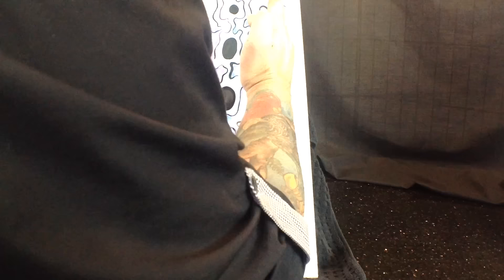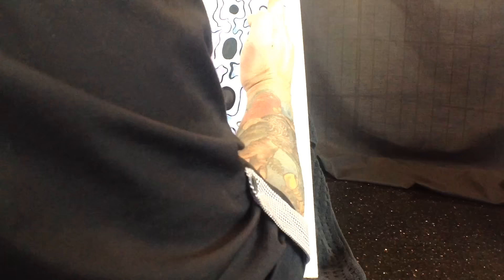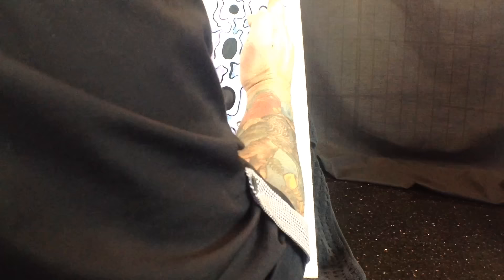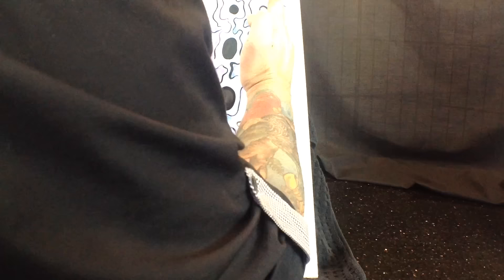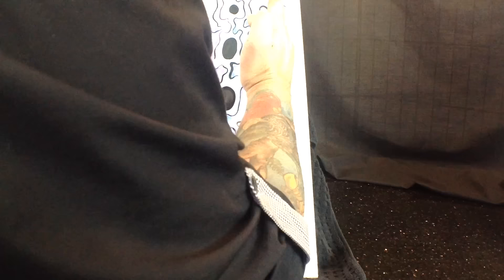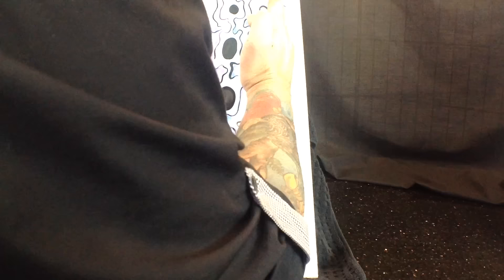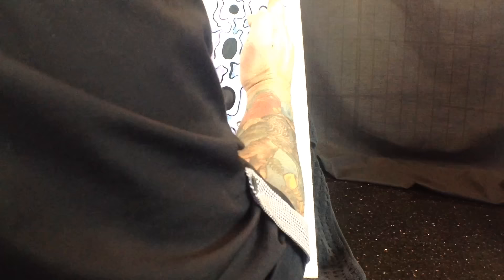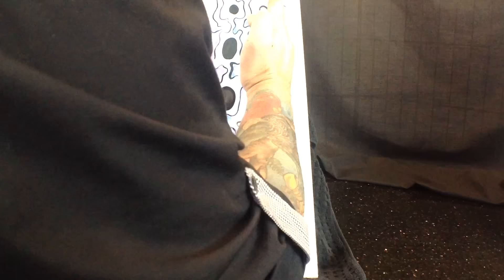Paua Cake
In this tutorial we take you through the steps to complete  a paua effect painted finish on your cake.